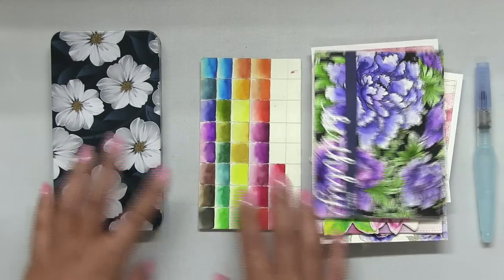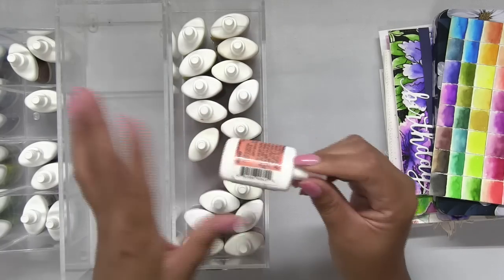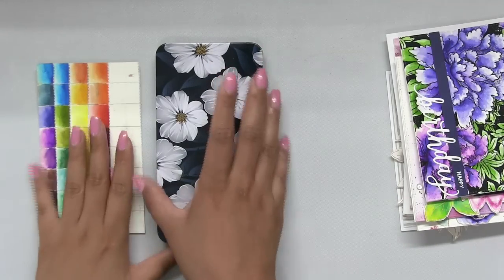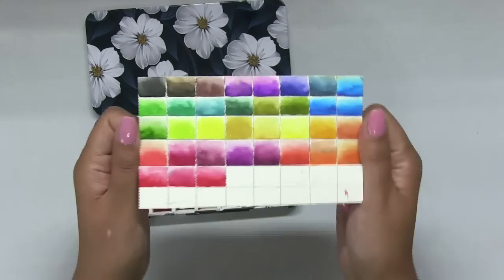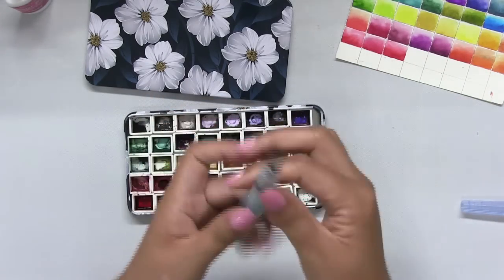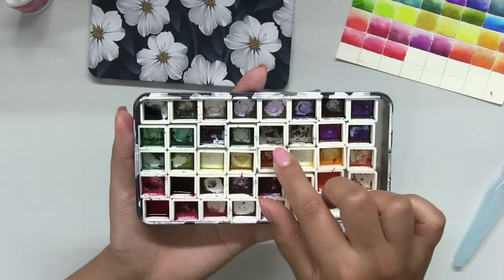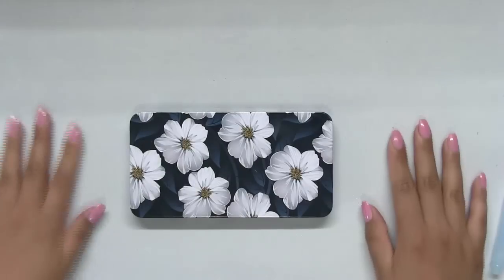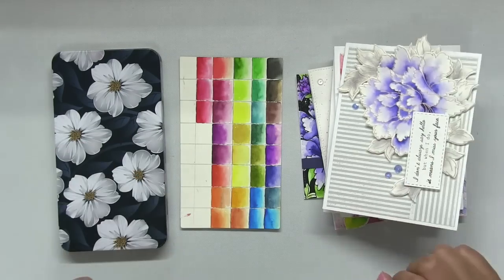Color Burst Palette Set Up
Paint Palette (Floral Tin)